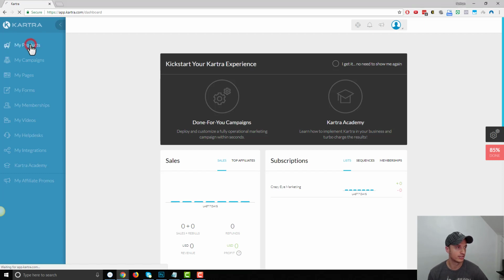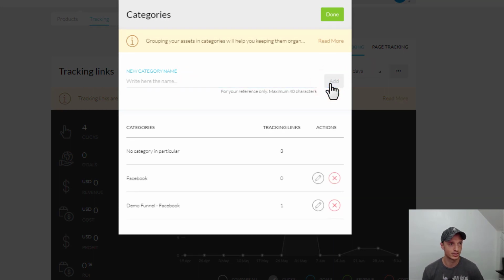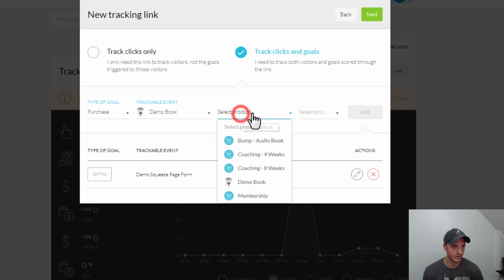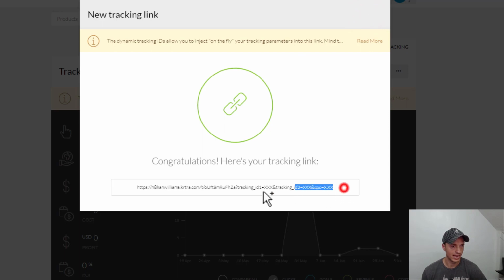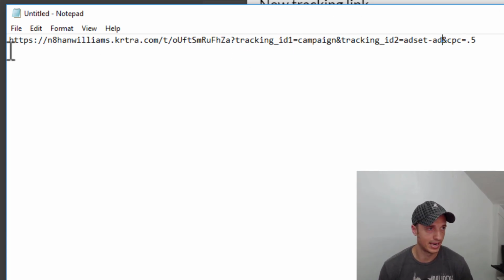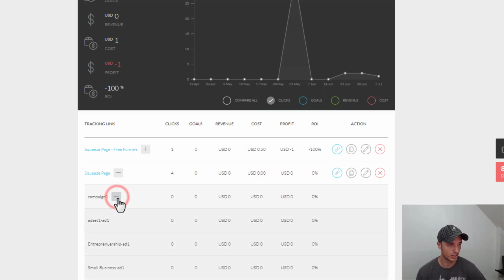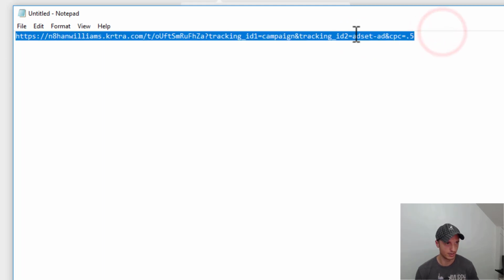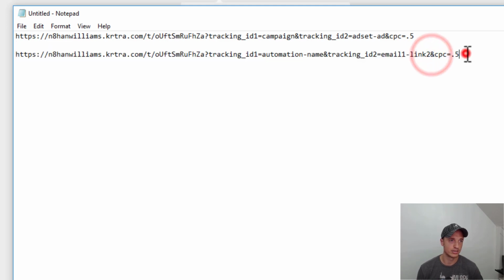How To Create Tracking Links In Kartra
In this video you will learn how to create tracking links in Kartra so you can which inbound traffic sources work the best to generate leads and sales!

Ready to multiply your business?